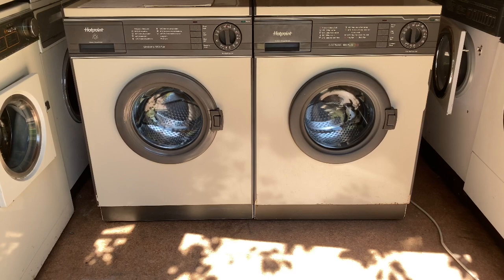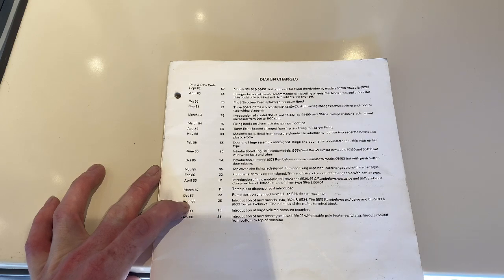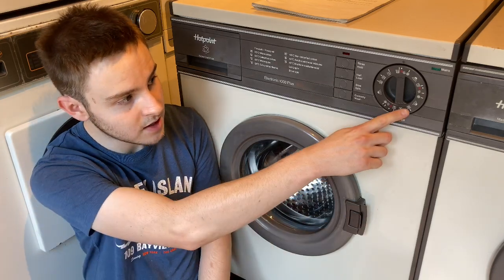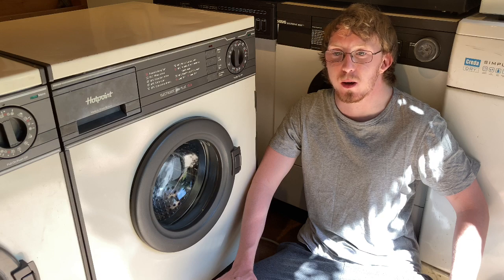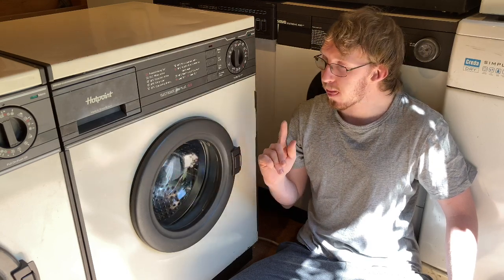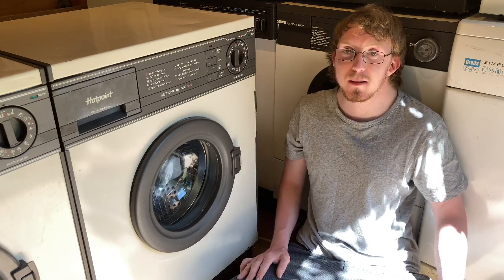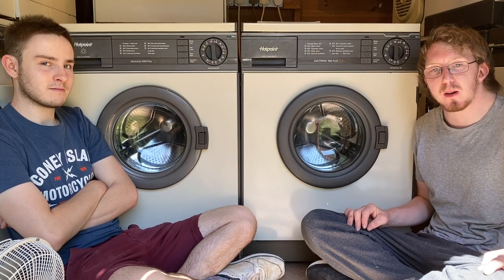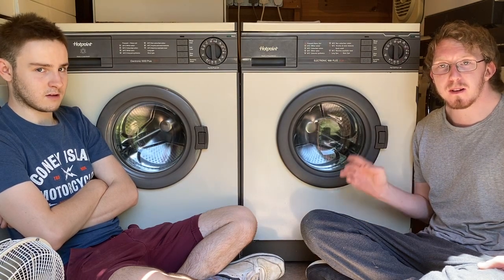What are the differences between the Hotpoint 9530A & 9534A? Featuring 'The Laundry Centre'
so we made it to 1.5K at last, thanks to everyone that has helped me reach this milestone!